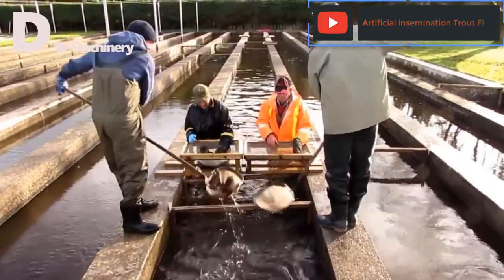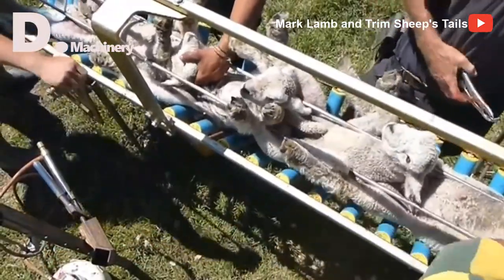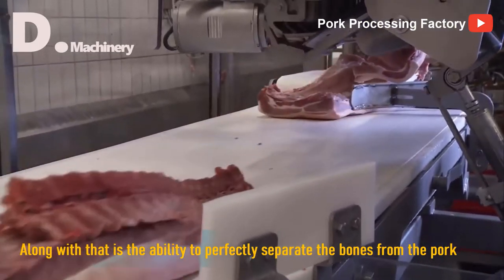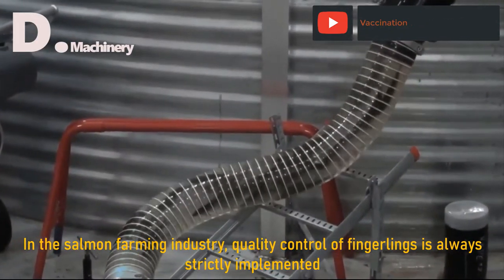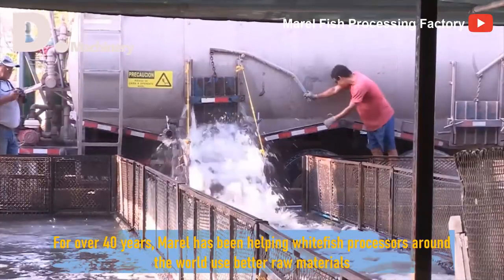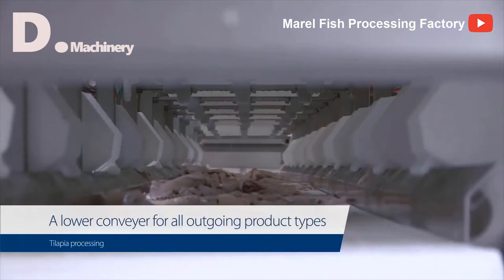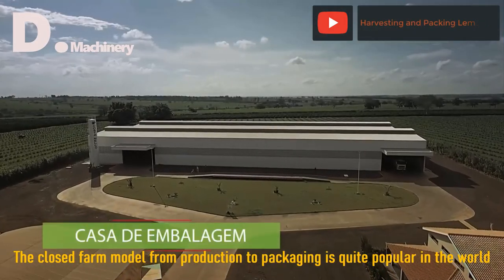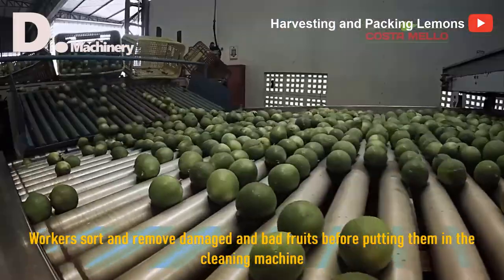Amazing Modern Factory Pork Cutting & Processing Line, Harvest Most Expensive Caviar In The World